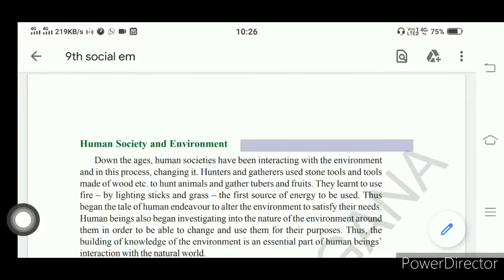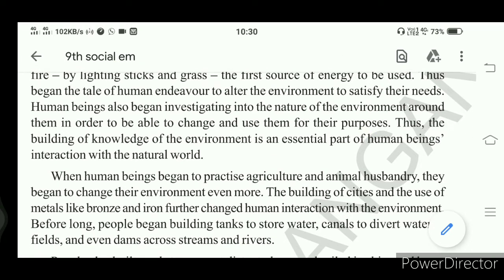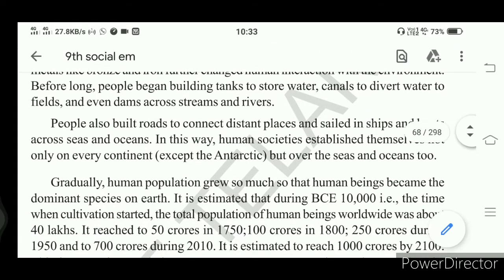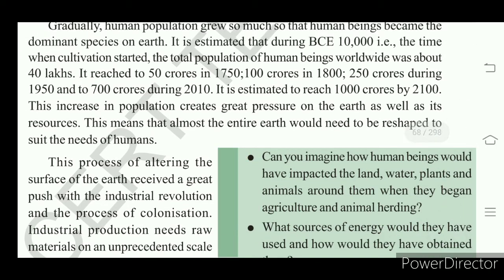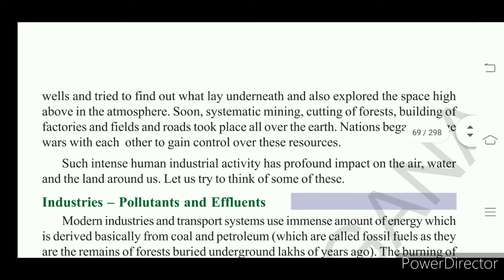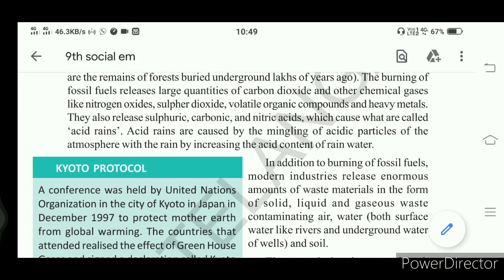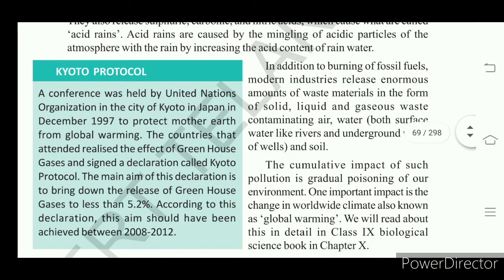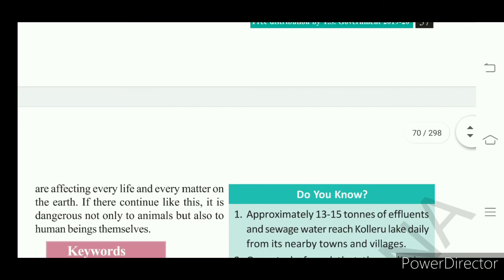9th/social/ Human society & Environment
social/ Human society & Environment